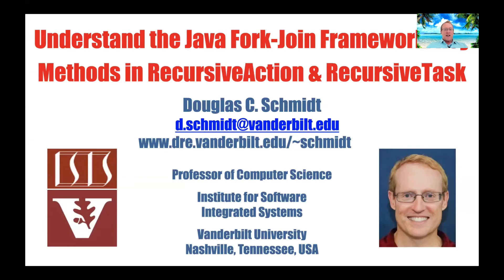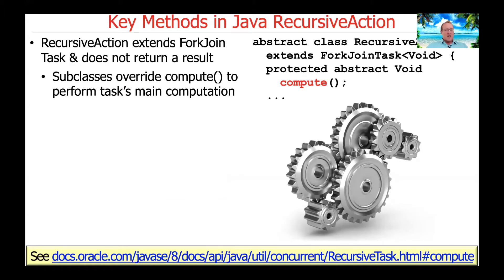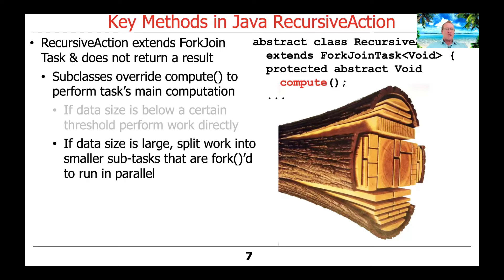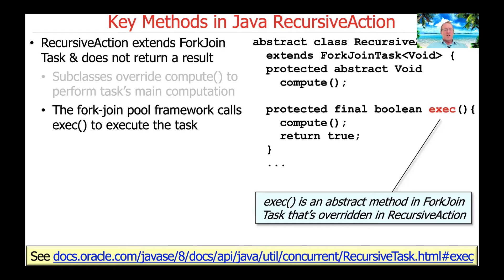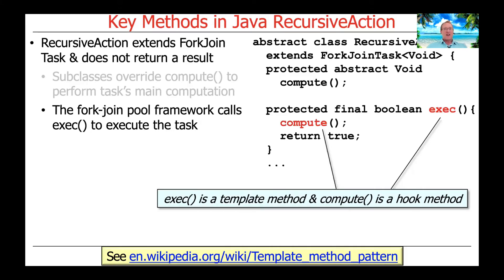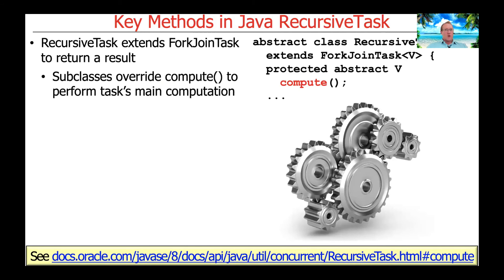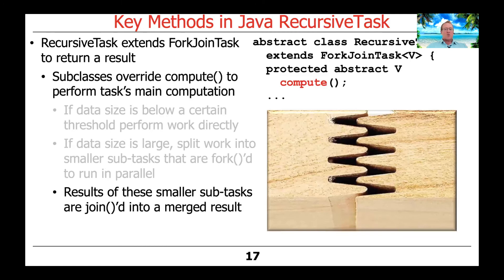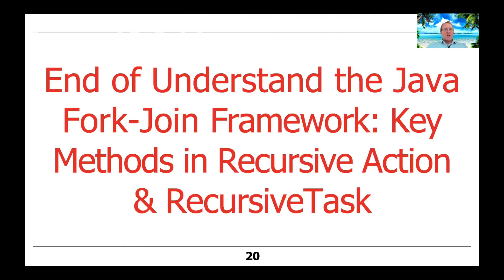Key Methods in the Java RecursiveAction and RecursiveTask Subclasses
This video describes the key methods in the RecursiveAction & RecursiveTask classes, namely the compute() methods that have various signatures that do not and do return a value, respectively.